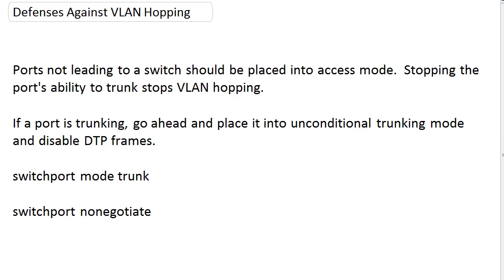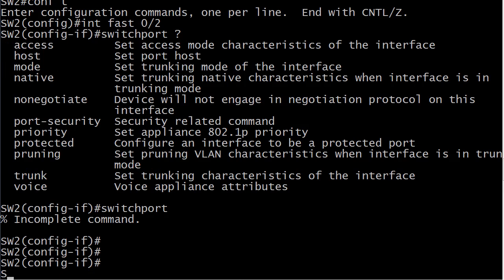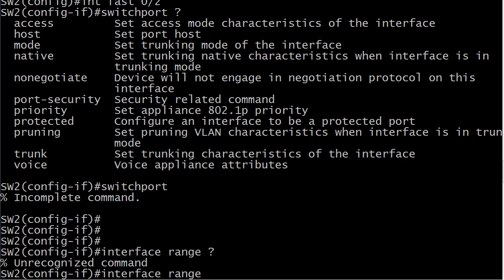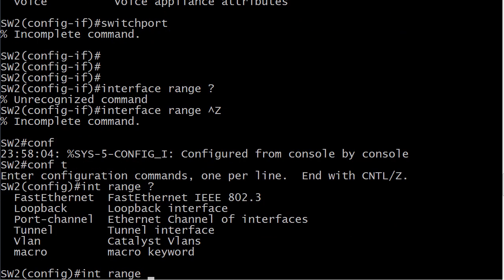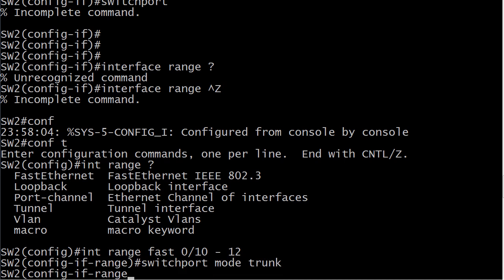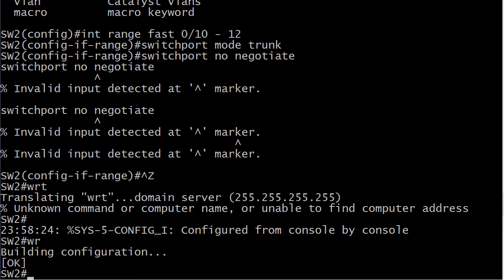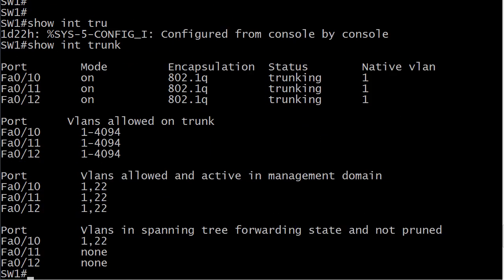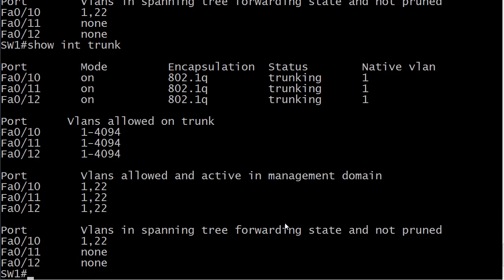VLAN Hopping attacks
VLAN Hopping:

This type of exploit allows an attacker to bypass any layer 2 restrictions built to divide hosts. With proper switch port configuration, an attacker would have to go through a router and any other layer 3 devices to access their target. However, many networks either have poor VLAN implementation or have misconfigurations which will allow for attackers to perform said exploit. In this article, I will go through the two primary methods of VLAN hopping, known as 'switched spoofing', and 'double tagging'. I will then discuss mitigation techniques.

Switched Network:

It is crucial we understand how switches operate if we would like to find and exploit their vulnerabilities. We are not necessarily exploiting the device itself, but rather the protocols and configurations instructing how they operate.

On a switch, a port is either configured as an access port or a trunking port. An access port is typically used when connecting a host to a switch. With the implementation of VLANs, each access port is assigned to only one VLAN. A trunking port is used when connecting two switches or a switch and a router together. Trunking ports allow for traffic from multiple VLANs. A trunk port can be configured manually or created dynamically using Dynamic Trunking Protocol (DTP).

DTP is a Cisco proprietary protocol where one use is to dynamically establish a trunk link between two switches.
Switched Spoofing VLAN Attack

An attacker acts as a switch in order to trick a legitimate switch into creating a trunking link between them. As mentioned before, packets from any VLAN are allowed to pass through a trunking link. Once the trunk link is established, the attacker then has access to traffic from any VLAN. This exploit is only successful when the legitimate switch is configured to negotiate a trunk. This occurs when an interface is configured with either "dynamic desirable", "dynamic auto" or "trunk" mode. If the target switch has one of those modes configured, the attacker then can generate a DTP message from their computer and a trunk link can be formed.
VLAN hopping is a computer security exploit, a method of attacking networked resources on a virtual LAN. The basic concept behind all VLAN hopping attacks is for an attacking host on a VLAN to gain access to traffic on other VLANs that would normally not be accessible